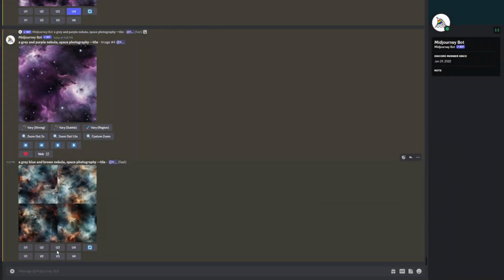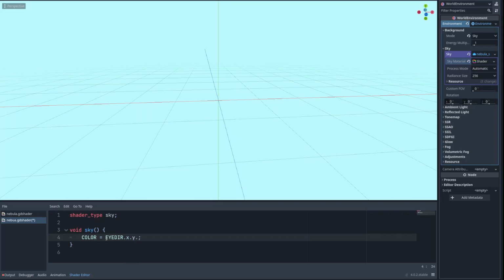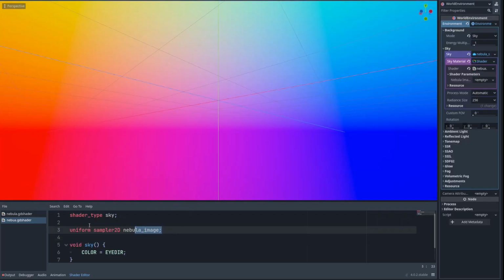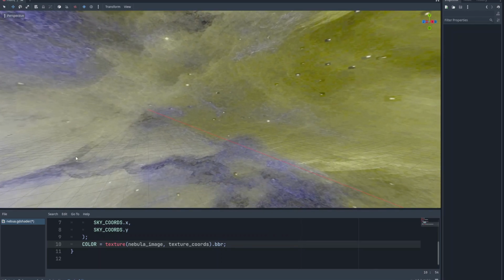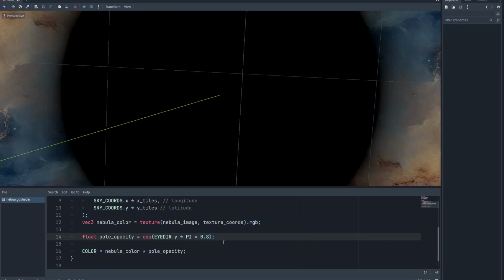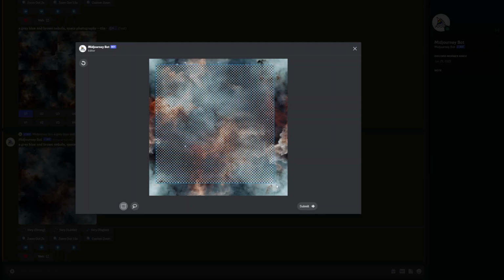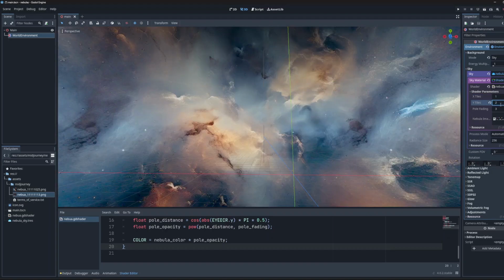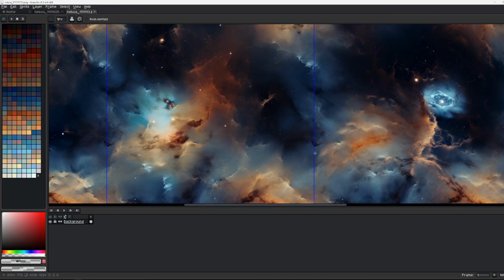Coding Adventure Nebulas in Godot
My first coding adventure / devlog! This devlog is all about how I created nebulas in Godot for a video game I'm working on.

Song: Balynt - Time To Go